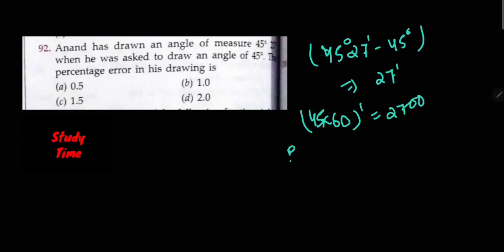RS Aggarwal : Percentage | Question Number - 92